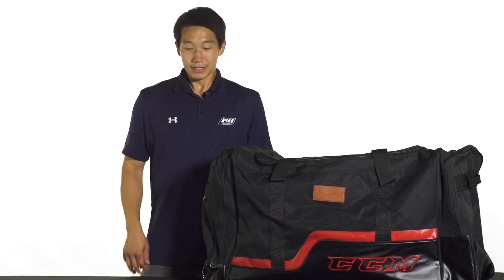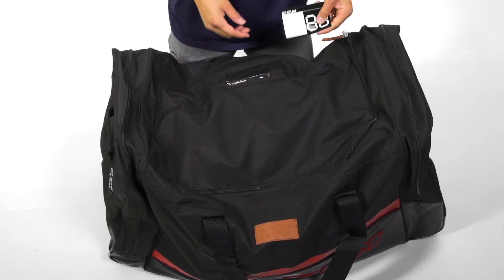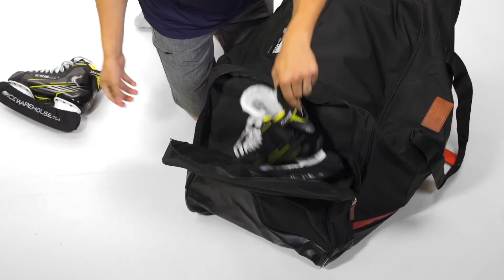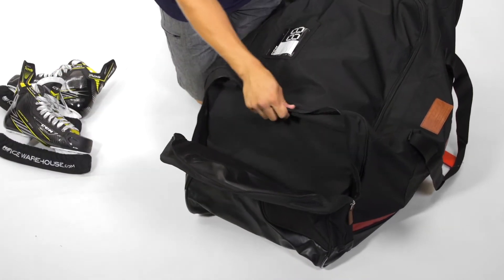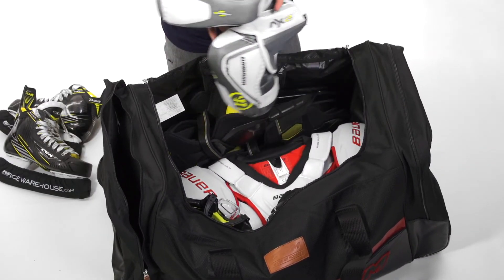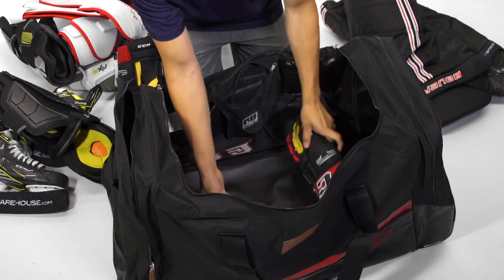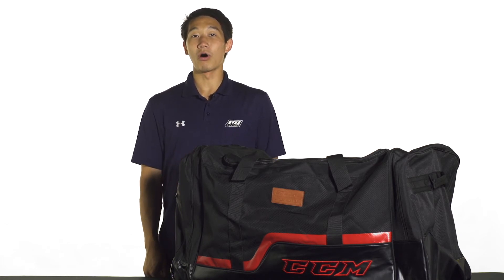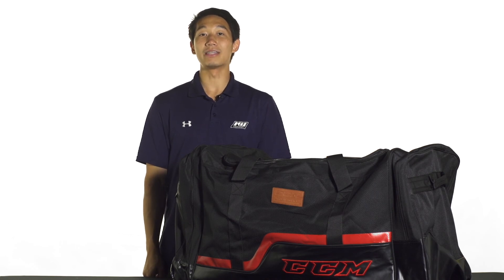CCM 250 Deluxe Hockey Bag Review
The CCM 250 Deluxe Player Carry Hockey Bag 37" features a sturdy 600D RipStop polyester construction, complemented by waterproof tarpaulin panels along the base and on the inside of the bag. On each side of the back, the CCM 250 bag has skate pockets for simple organization as well as to keep the skates protected...